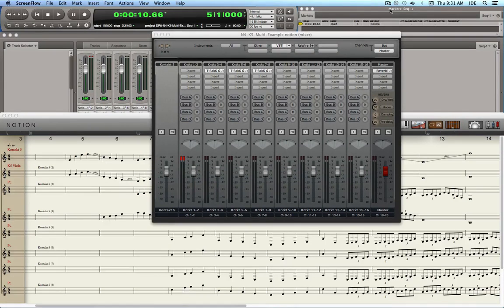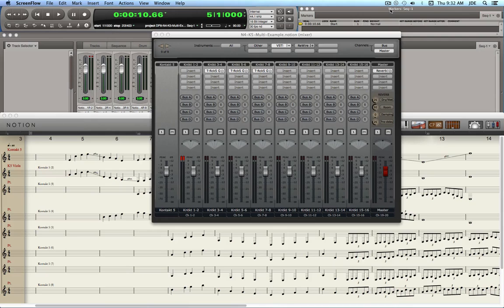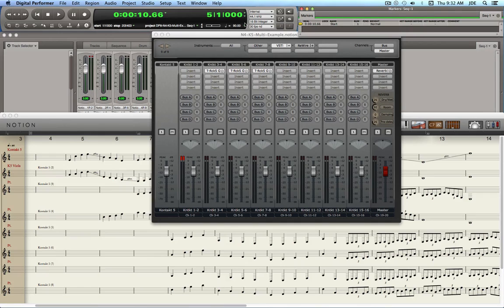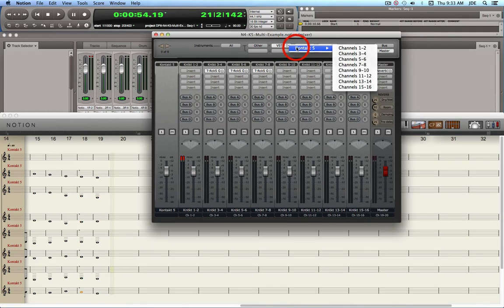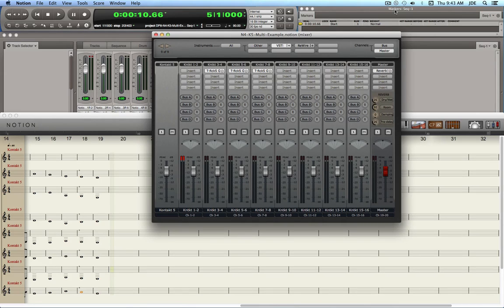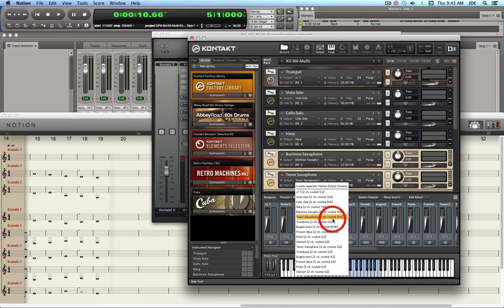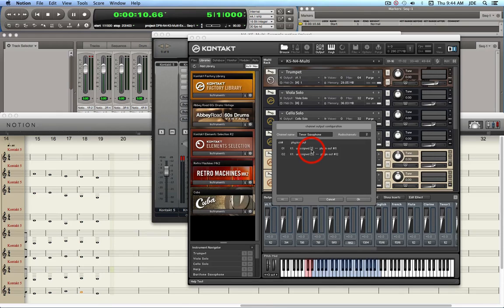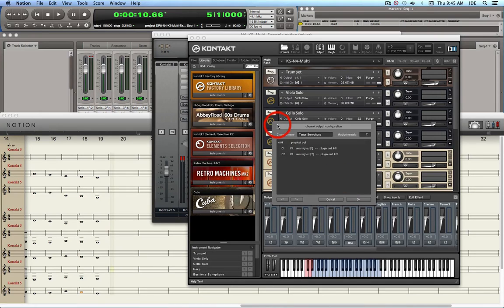N4 K5 Multi Separate ReWire2 Channels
This video shows the various instruments of a Kontakt 5 Multi, each with its own ReWire 2 channel pair.